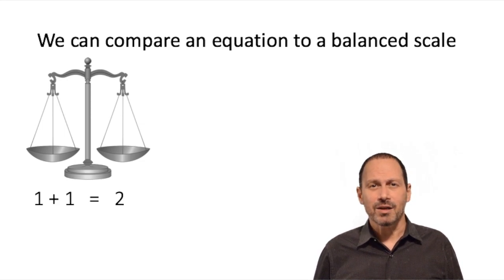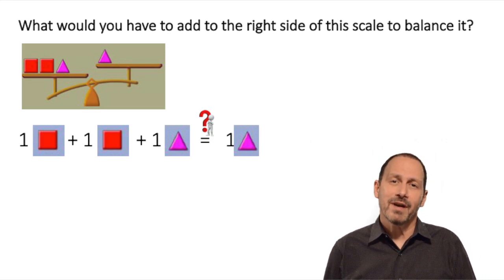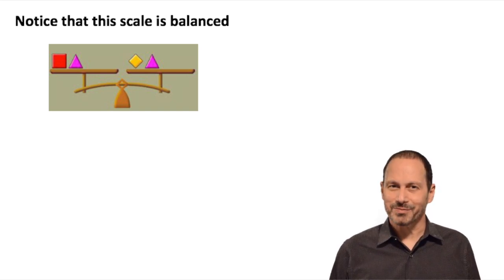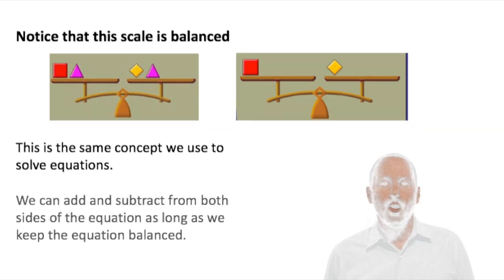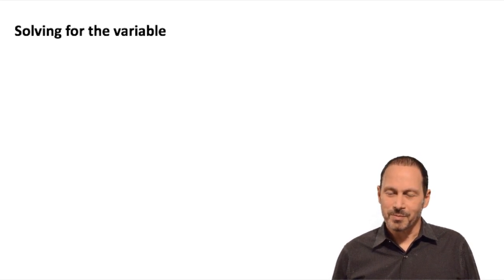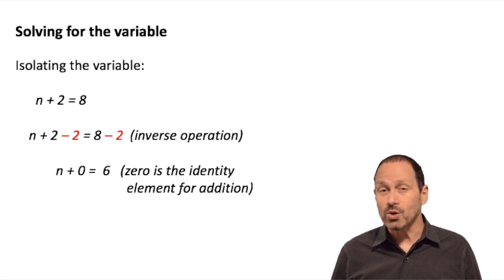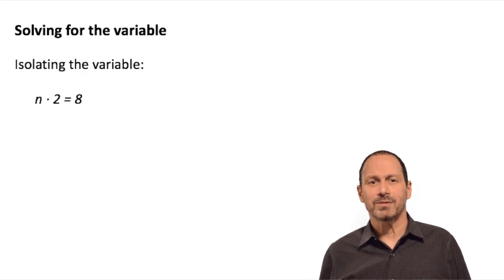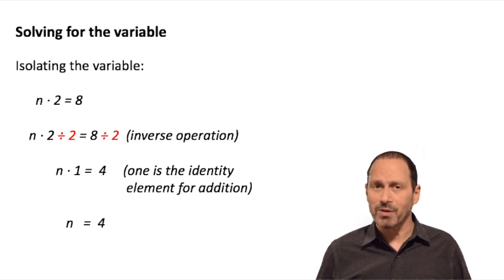02 Solving Equations - 500 seconds Extended Introduction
Solving Equation: This is a more extended video on solving a linear equation than its prior version. It focuses in performing inverse operations in order to solve for the variable (isolate the variable).  This video is part of a set of two videos (one brief and one extended), this one is the more extended version that can serve as a review or an introduction to this topic.